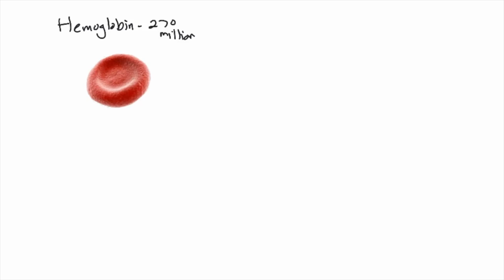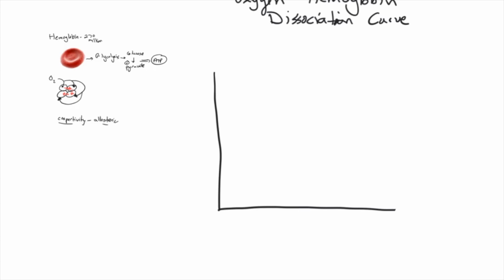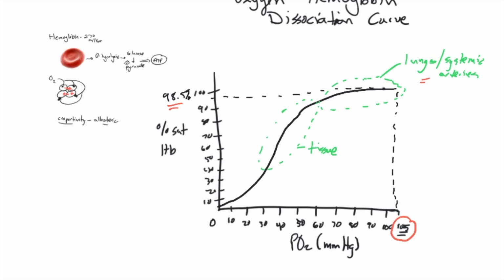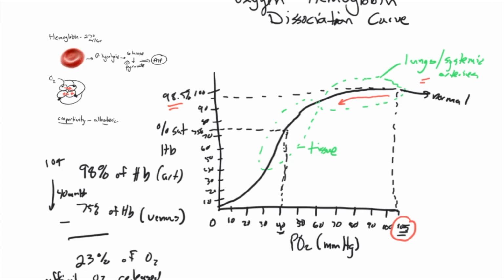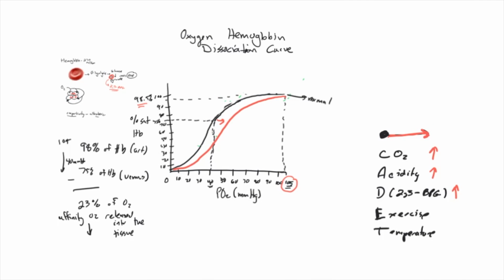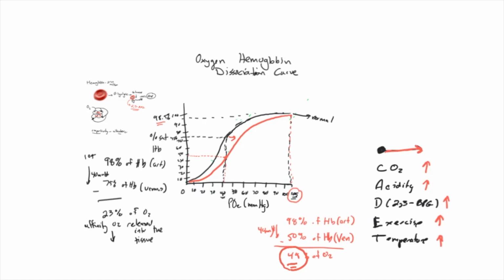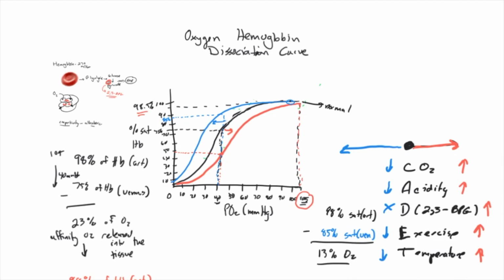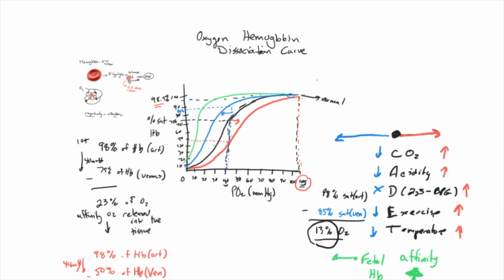Oxygen Dissociation Curve - Explained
This video is about Oxygen Dissociation Curve - Explained